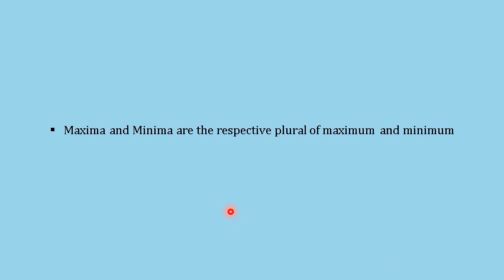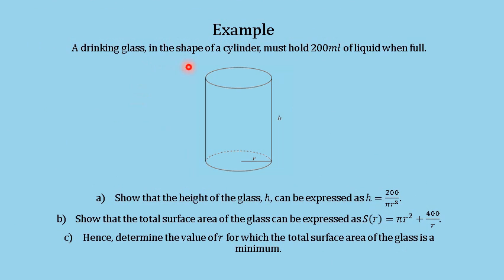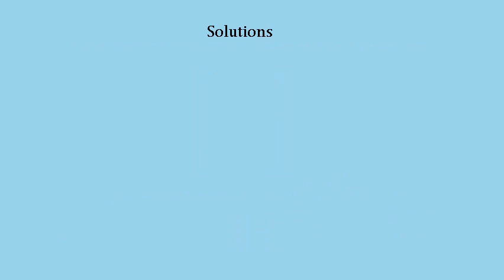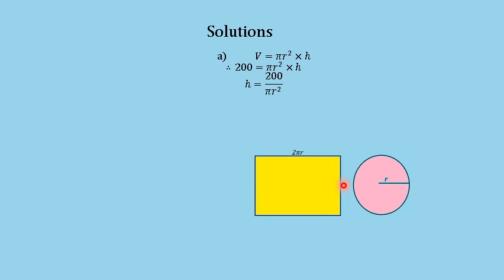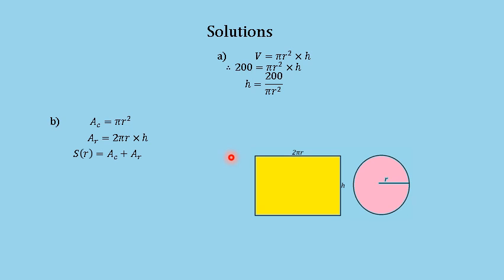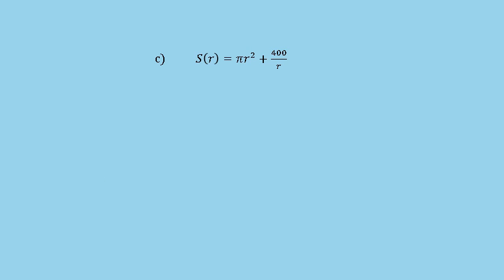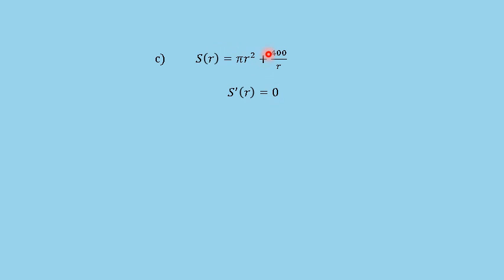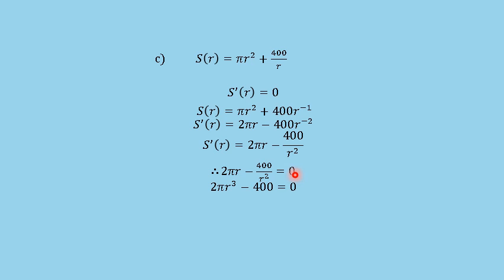LESSON 9 MAXIMA AND MINIMA